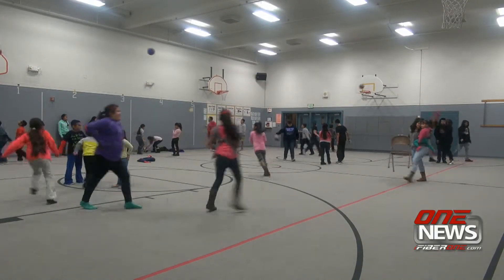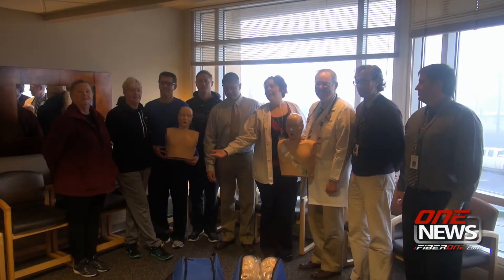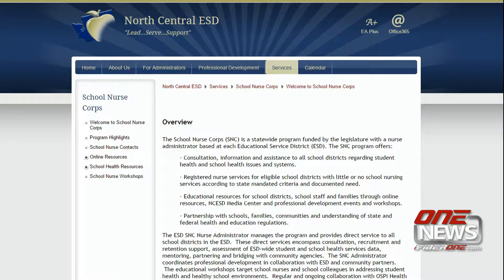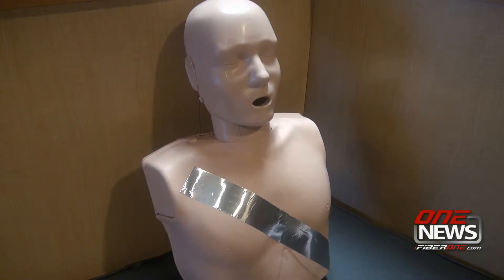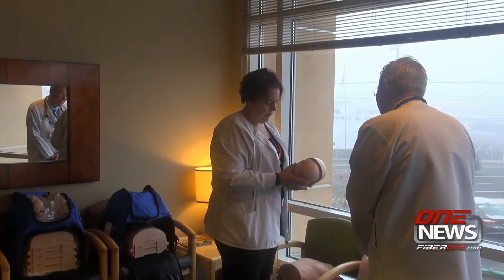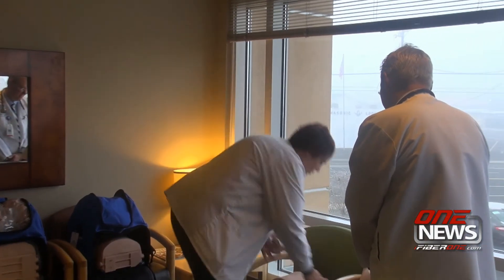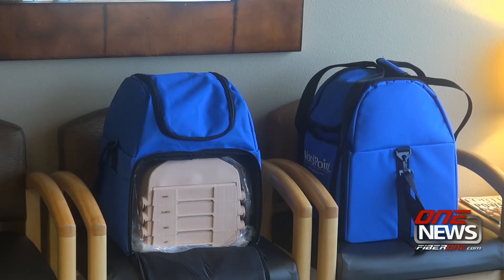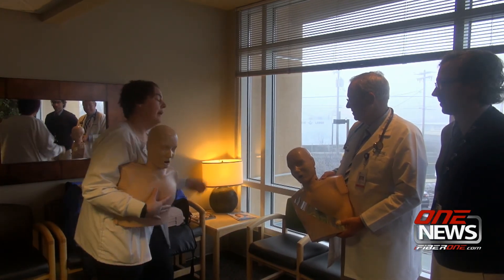iFIBER One News 1/25/16 - Moses Lake School District CPR Program (2:32)